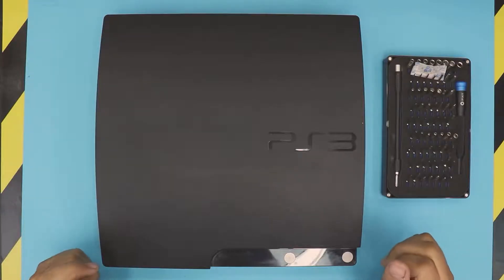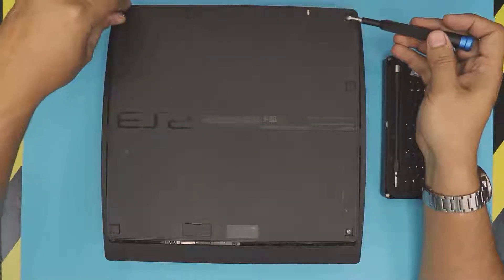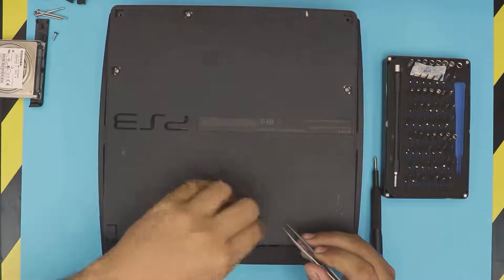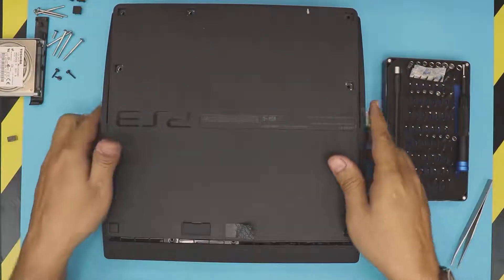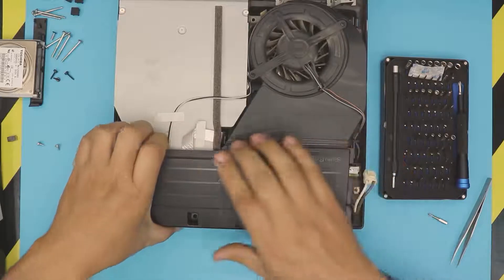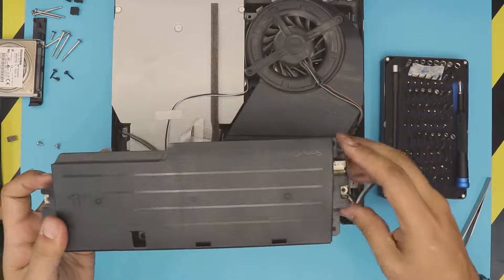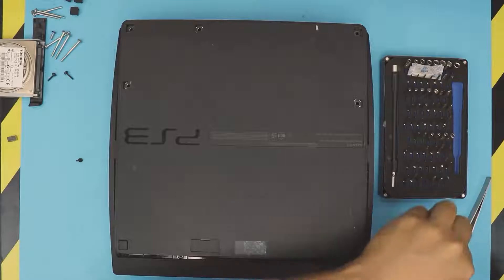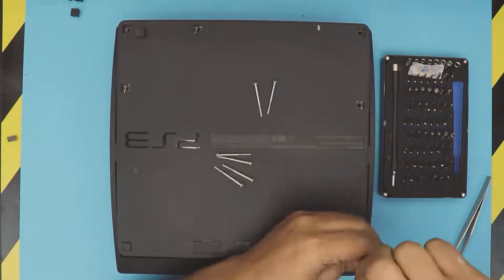Playstation 3 slim power supply replacement, Ps3 Cech 2011A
in this video i will show you how to replace your PlayStation 3 slim power supply psu ,  STEP By STEP.

🔵 power supply eadp-220bb

› Bitcoin: 18hcxrq3tgSdLPfKMETsVjUDVKY6ZQmyDz
› Bitcoin Cash: qp280zsc88t7jqtf8tc2sqawamujlf9vpcv685ug2l
› Ether: 0xac3194010D46f256A6F63E5794336C396C08ebC0